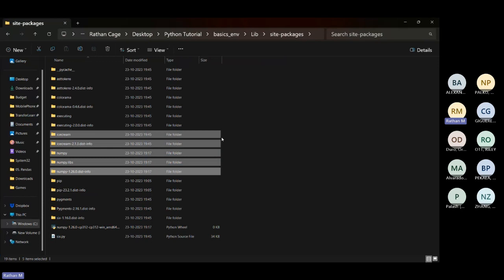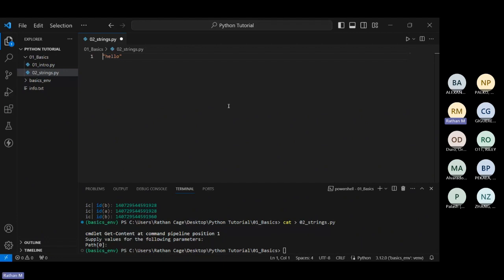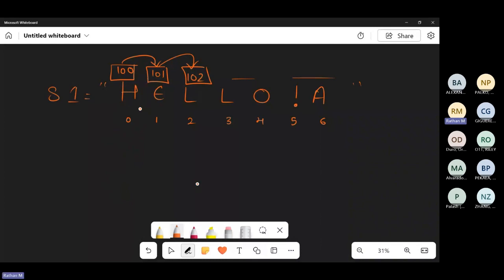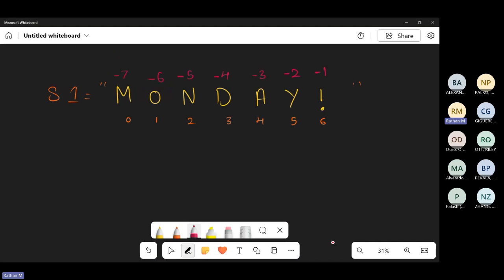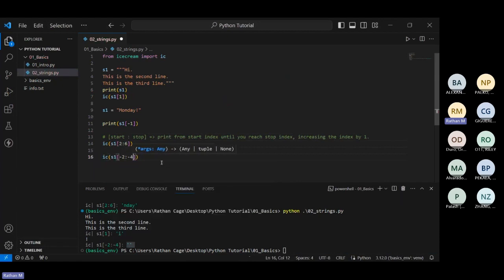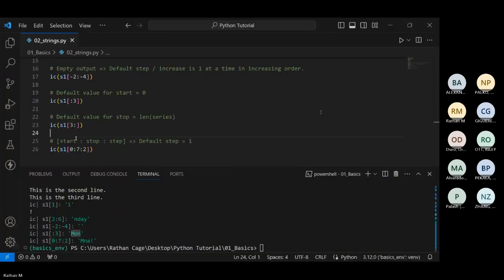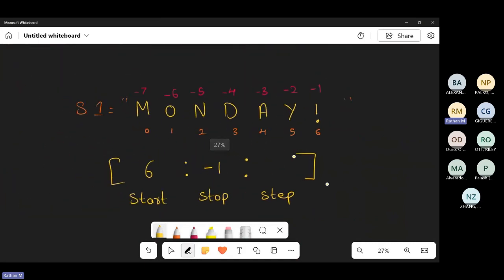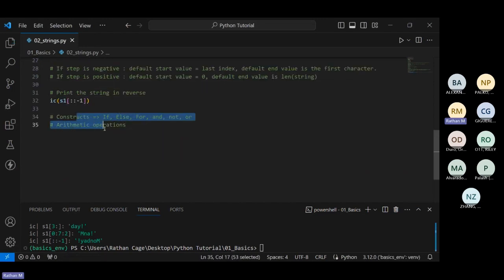Python Tutorial For Beginners Part - 5 I Learn I Free Python Full Course I Best Python Training Free